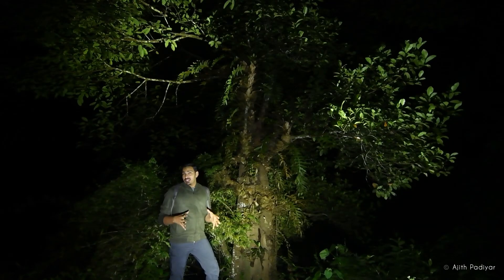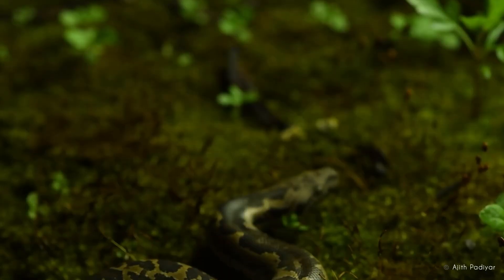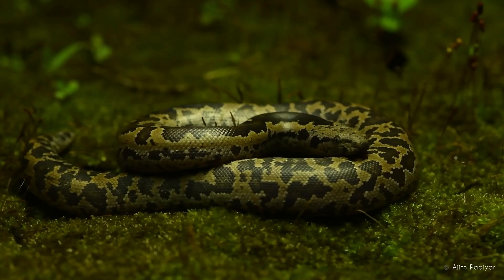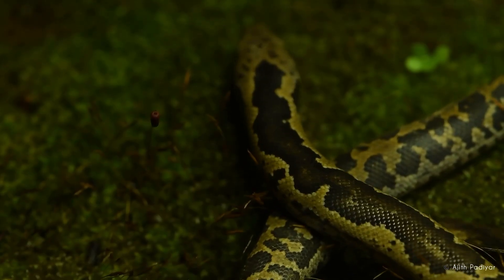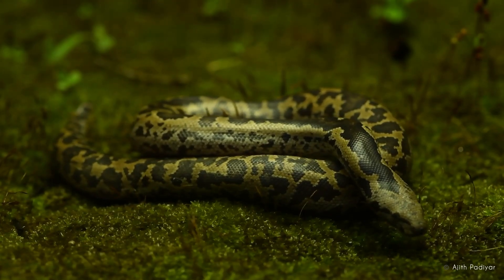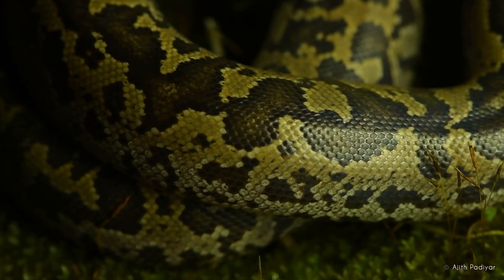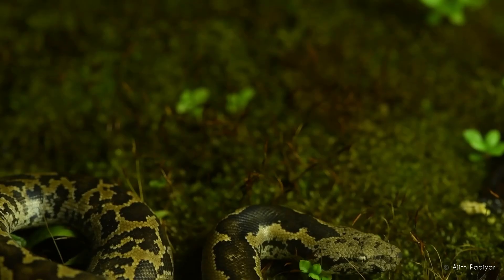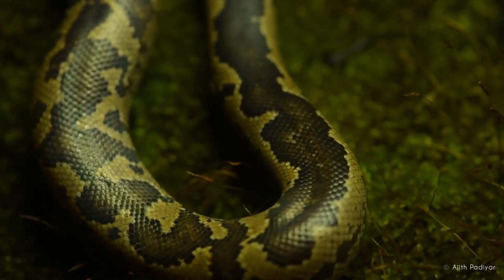Whitaker’s Sand Boa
Whitaker’s sand boa one of south Indias most elusive reptiles species is a small robust bodied reptile named after the renowned herpetologist Romulus Whitaker, check out this video to get an insight into the lives of these nocturnal creatures.